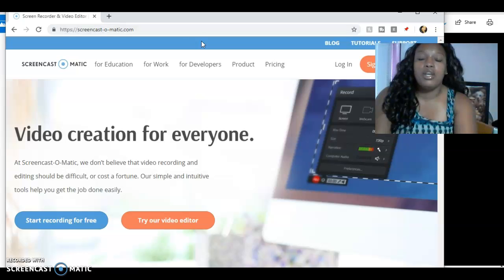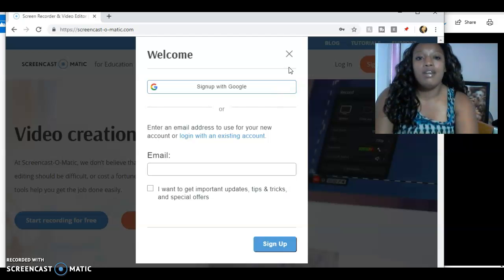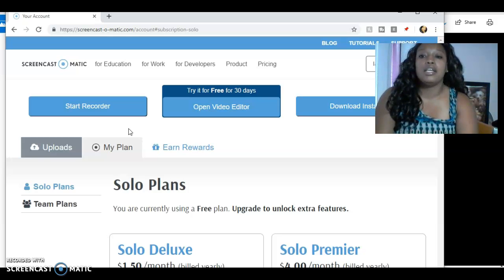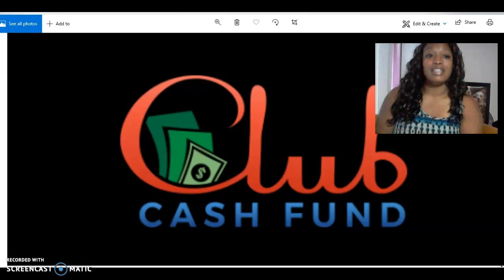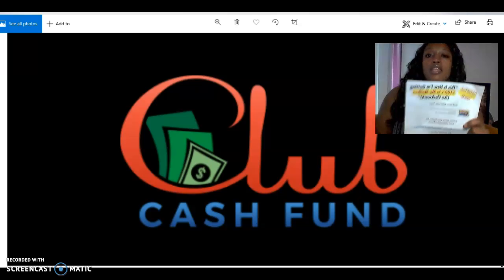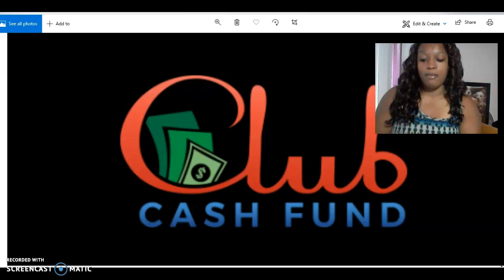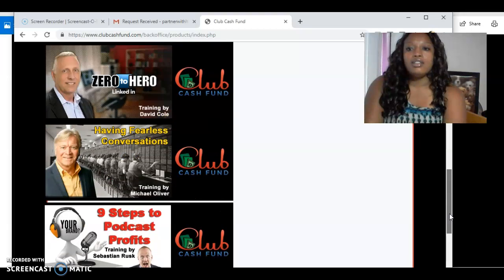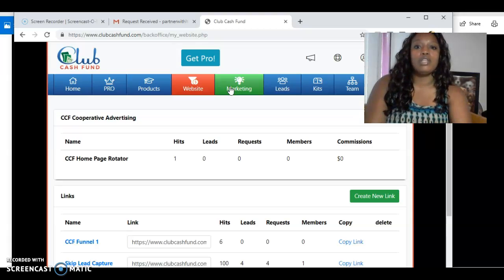How I Make Videos for YouTube| Screen recording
Discover how I make videos for YouTube. Club Cash Fund allows you to make an income from home.

This direct mail program is expanding fast!

Will you be next?

Included in your one time only $100 regitration fee you get access to...
Digtal Training: (Digital Marketing Training Modules), your own website, instant access to your back office, traffic training, banner ads training and more. This Super Simple 3 Step Process allows you to get in profit as soon as next week. ☺

Step 3: Send in your payment, promote and start receiving cash payments straight to your mailbox

As a Bonus for joining with me get your website added on our company rotator where your website to get hits so Starter Kits are mailed by the company on your behalf so that you are in position to get paid, Get instant access to our Club Cash Fund Superstars private Facebook group for additional, training, tips, support & More. Also get access to our CCF Superstars messenger chat.